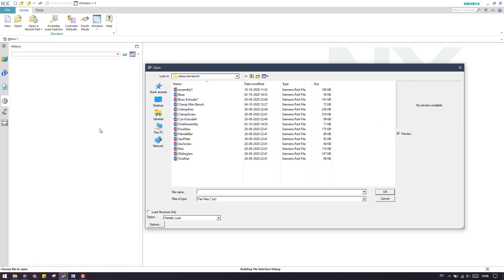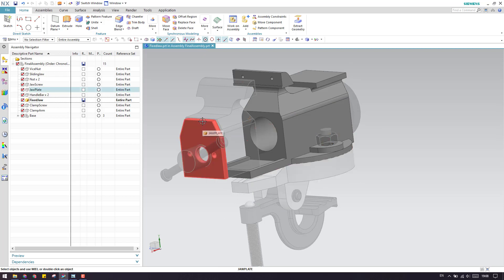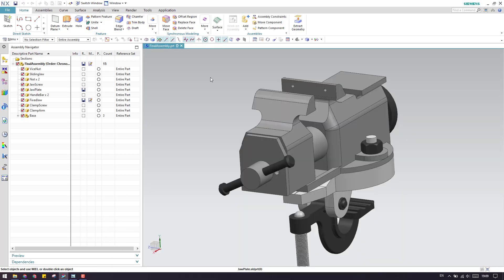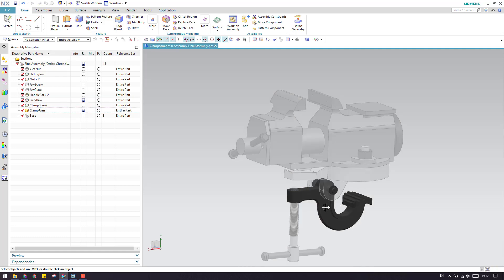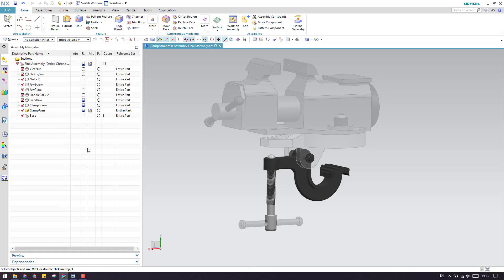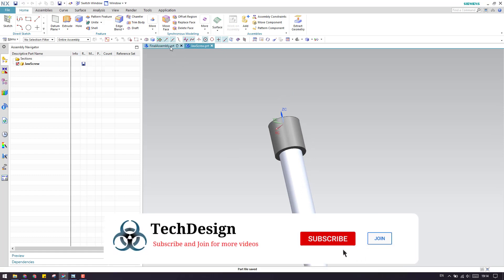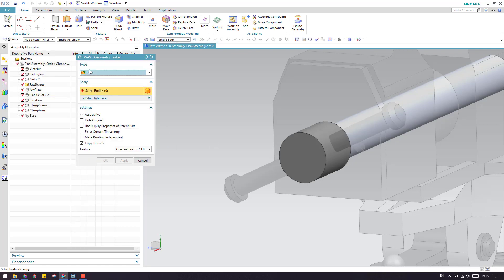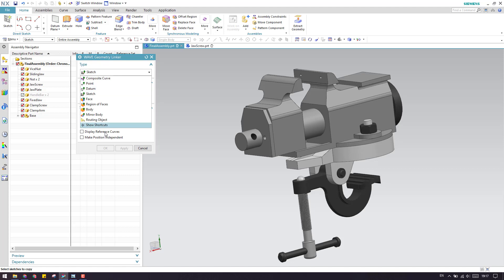Siemens Unigraphics NX- Associative Copy || Wave Geometry Linker || Difference in Extract Geometry.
1. NX Electrical Routing/Wiring Harness
4. NX Sheet Metal Course

Unigraphics NX- İlişkisel Kopya || Dalga Geometri Bağlayıcı || Özü Geometri farkı.
유니 그래픽스 NX-연관 복사 || 웨이브 형상 링커 || 추출 형상의 차이.
Unigraphics NX- asosiatif Copy || Gelombang Geometri Linker || Selisih Extract Geometri.
Unigraphics NX Assoziative Copy || Wellengeometrie Linkers || Unterschied in Extract Geometrie.
Unigraphics NX- asociativa Copia || Geometría de onda Enlazador || Extracto de diferencia en la geometría.
Unigraphics NX-associativa Copy || Saluto Geometria Linker || Differenza di Estratto di geometria.
Unigraphics NX Associatief Copy || Golfgeometrie Linker || Verschil in Extract Geometry.
Unigraphics NX- เชื่อมโยงคัดลอก || คลื่นเรขาคณิต Linker || ความแตกต่างในสารสกัดจากรูปทรงเรขาคณิต
Unigraphics NX- asocjacyjne Kopiowanie || Geometria Wave Linker || Różnica w ekstrakcie z geometrii.
UNIGRAPHICS NX- الجمعياتي نسخة || موجة الهندسة رابط || الفرق في استخراج الهندسة.
Unigraphics || Copie Associative NX- Géométrie vague Linker || Différence dans la géométrie de l'extrait.
的Unigraphics NX-关联复制||波纹几何形状链接||差异提取几何。